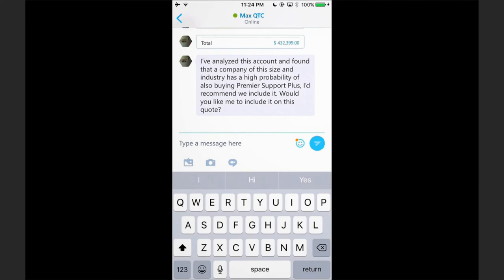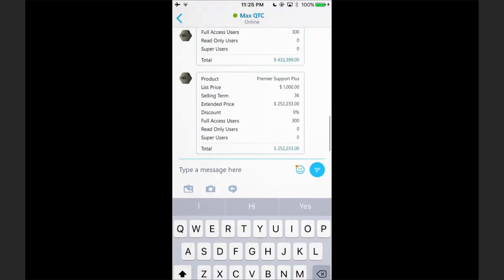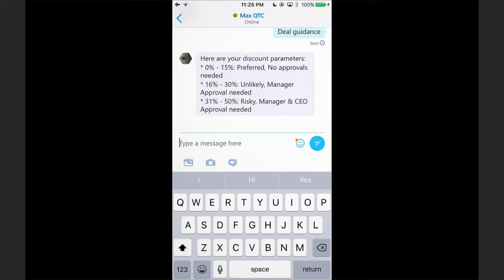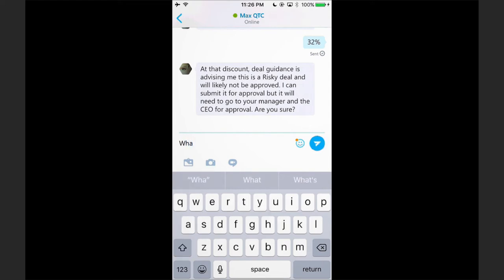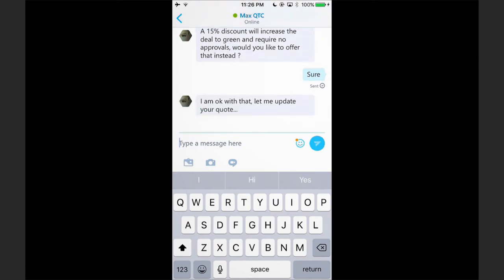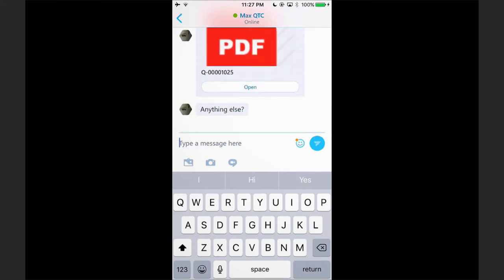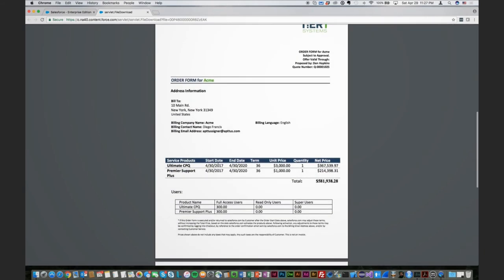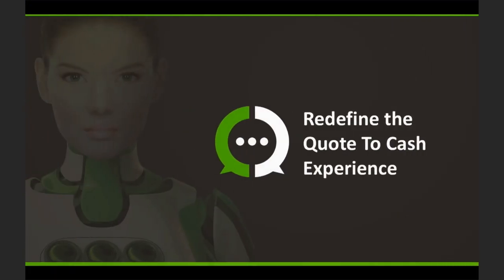Max Intelligent Agent I Quoting with Real-Time Coaching